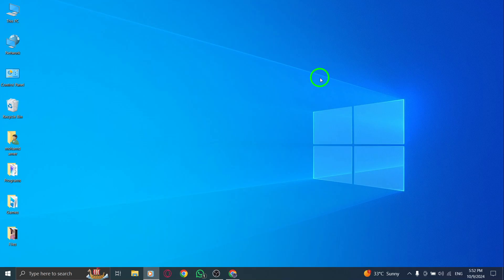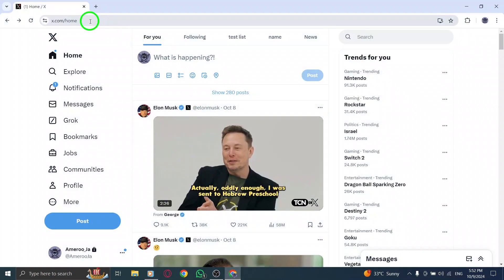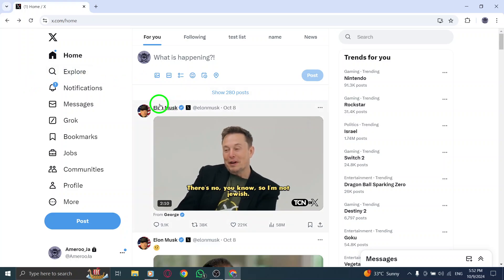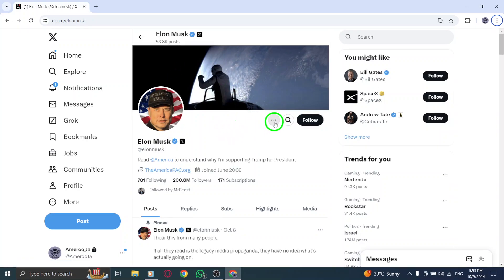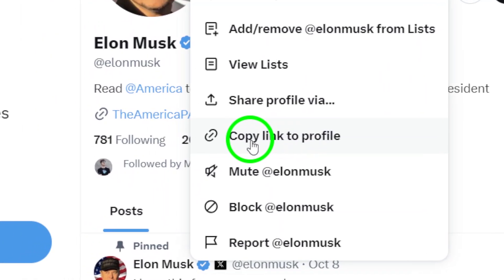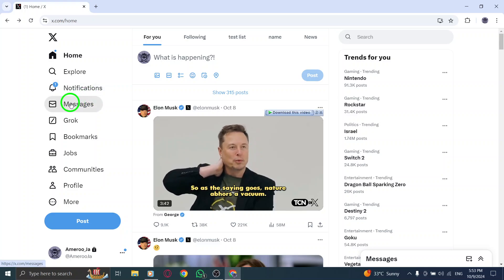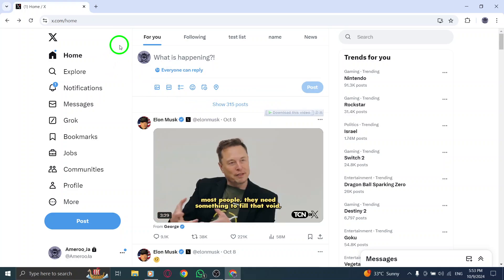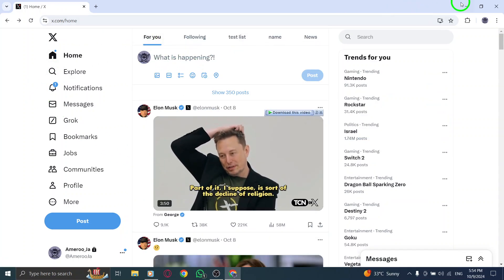How to Share An Account Link on X (Twitter) On PC (New Update)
Learn how to share an account link on X with this simple guide. This video will walk you through the steps needed to easily copy and share any profile link, helping you connect with others effortlessly.
Steps:

Open X.com
Go to the profile whose link you want to get.
Click on the three-dot icon under the user’s profile picture and select ‘Copy Link to Profile’.
Share it where you want.

Now you're ready to share profiles quickly and efficiently.
Chapters:
00:00 Intro
00:12 Soultion
01:05 Outro